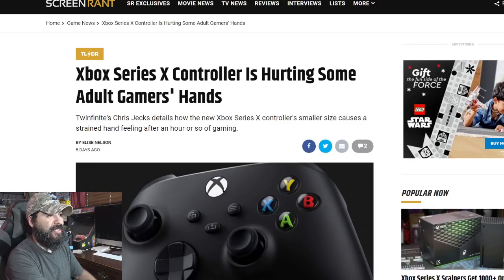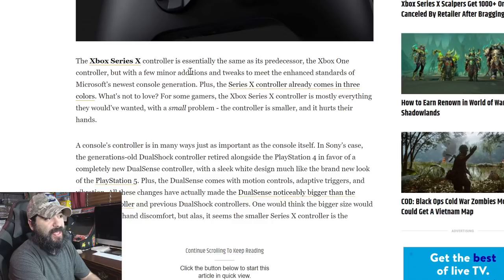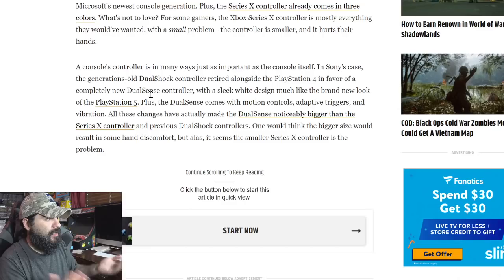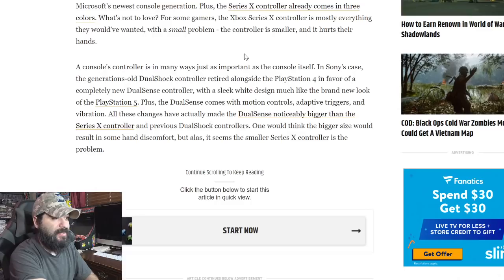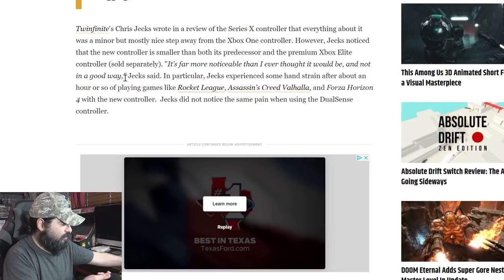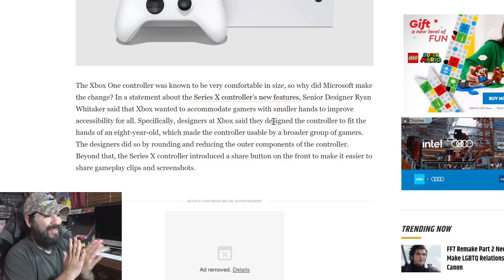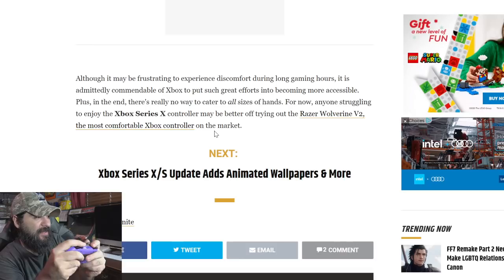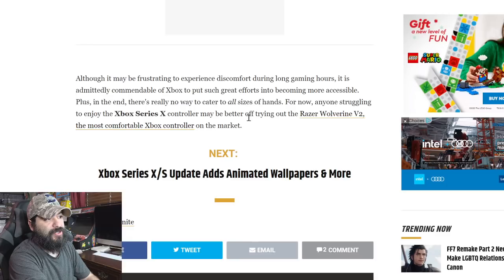Xbox Series X Controller Hurting Adult Gamers' Hands? The Truth Revealed!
8-Bit Eric ( 8BE ) Have you been experiencing discomfort or pain while using the Xbox Series X controller? You're not alone! In this video, we'll explore the ergonomic design of this controller and why it may not be the best fit for some adult gamers. We'll also provide tips for reducing hand fatigue and pain while gaming. Don't let discomfort spoil your gaming experience – watch this video and discover the truth about the Xbox Series X controller.

Equipment used in videos:

Gaming Chair:
KILLABEE Big and Tall Gaming Chair 8212 Gray

Editing Computer:
Apple iMac (27-inch, 8GB RAM, 1TB Storage)

Computer Monitor:
Dell Ultrasharp U2718Q 27-Inch 4K IPS Monitor

Streaming/Gaming PC:
Asus G20AJ-US006S Intel Core i3-4150
3.5GHz 8GB DDR3 1TB HDD DVD±RW